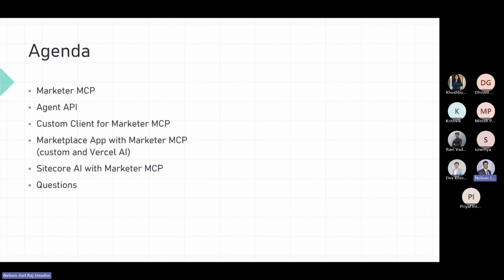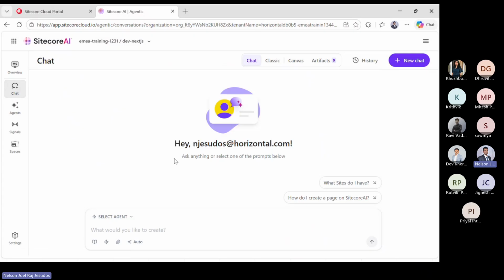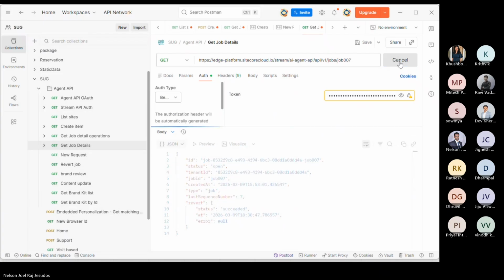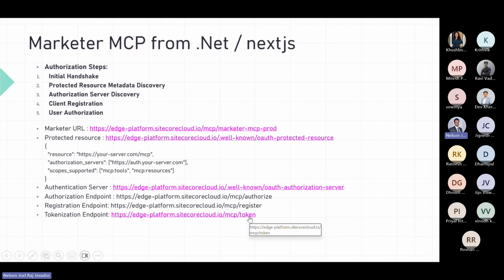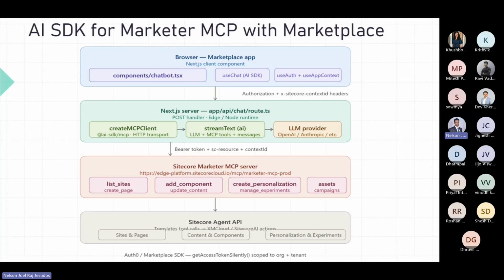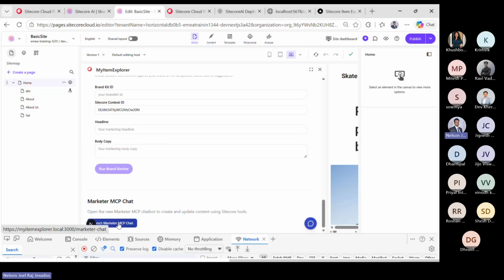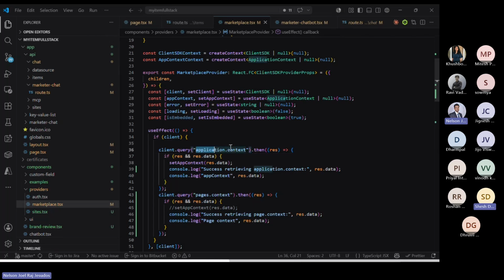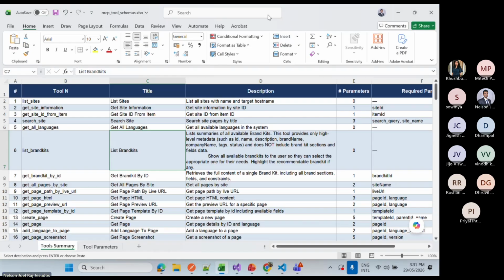From Marketer MCP Server to Custom Marketplace app: Custom MCP Clients & Chatbots in .NET & Next.js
This session explores how to build custom clients for the Sitecore Marketer MCP server in .NET and Next.js, following the official Model Context Protocol client development guidelines. Unlike traditional developer-focused clients such as VS Code or Cursor, these custom clients enable seamless web application integration, allowing both marketers and developers to execute LLM-driven actions in real time. We will demonstrate how to integrate the Next.js custom client into a Sitecore Marketplace app using the Marketplace SDK to deliver a fully interactive chatbot experience. Attendees will also gain insight into the Agent API, the core mechanism that powers MCP request handling and action execution.